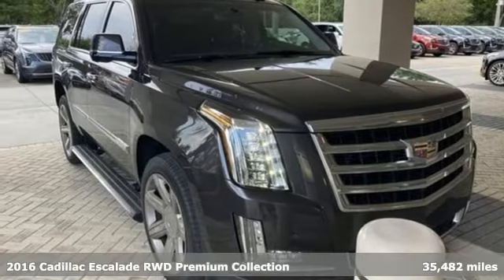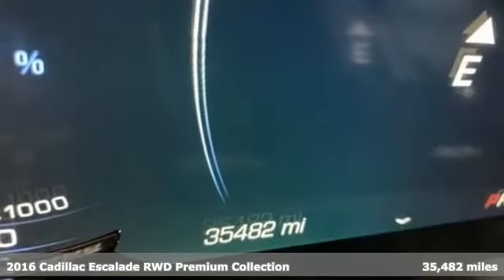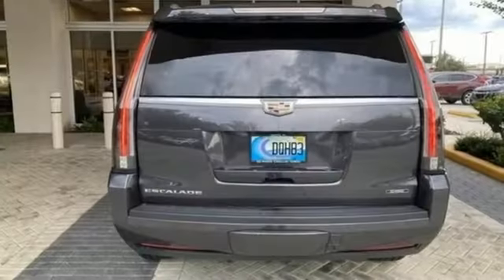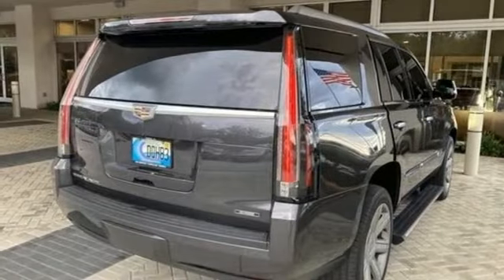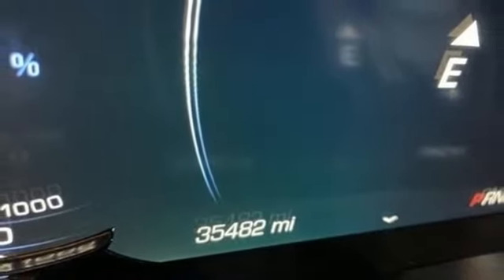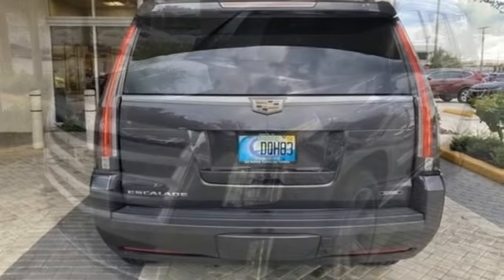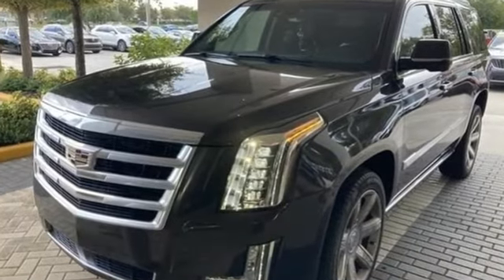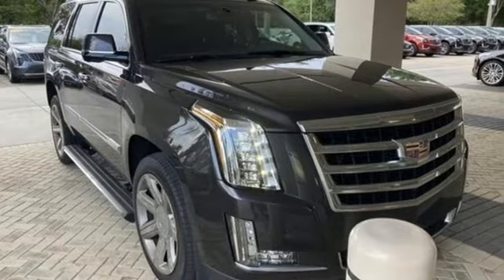Used 2016 Cadillac Escalade Brandon FL Lakeland, FL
Year: 2016
Make: Cadillac
Model: Escalade
Trim: Premium Collection
Engine: 8 Cylinder Engine
Transmission: 6-SPEED A/T
Color: Dark Granite Metallic
Interior: Jet Black
Mileage: 35482
Stock #: KA4432A
VIN: 1GYS3CKJXGR463190

Address:
11020 Causeway Boulevard